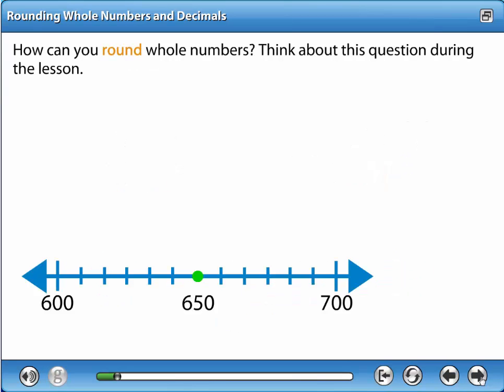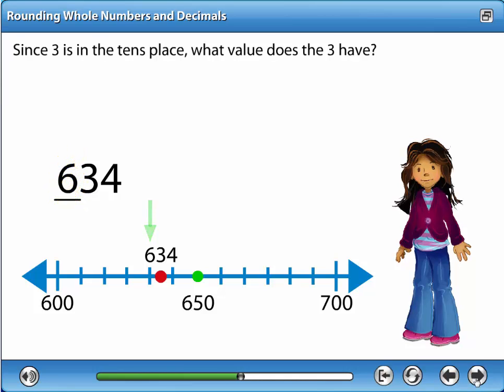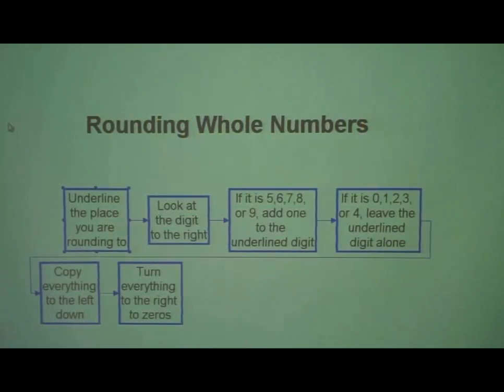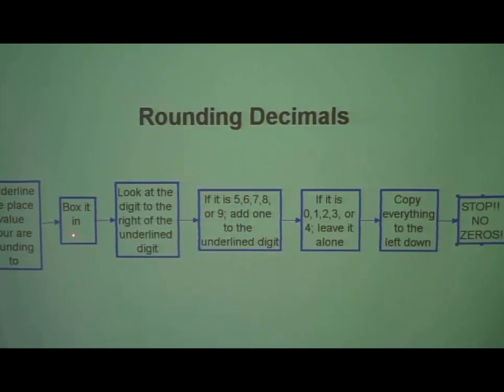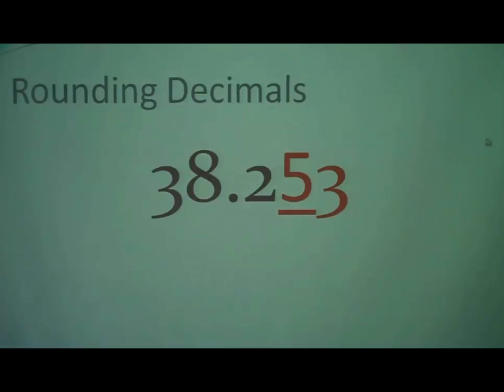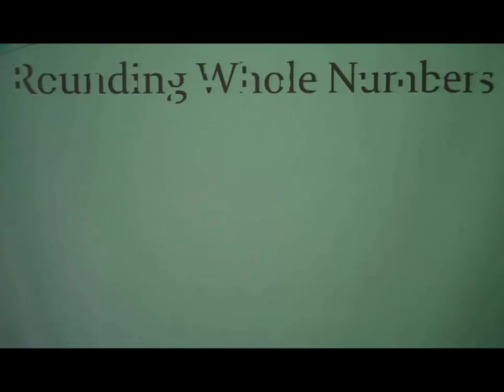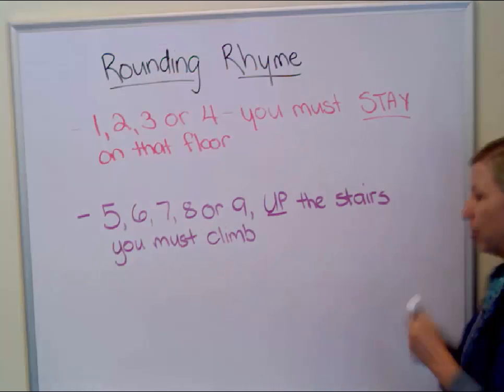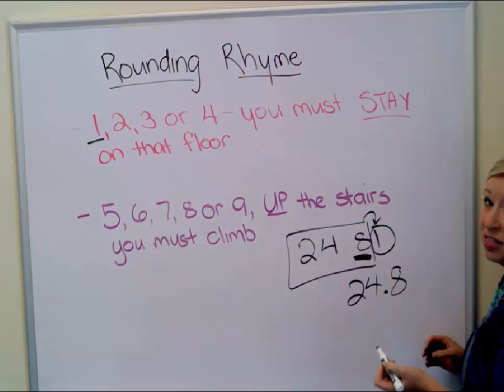Topic 2, Lesson 2 - Rounding Whole Numbers and Decimals